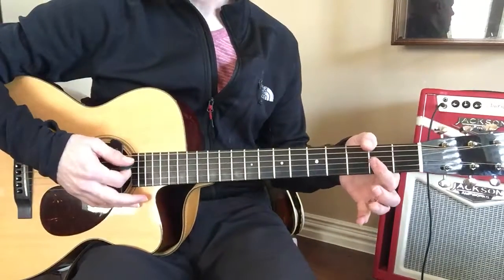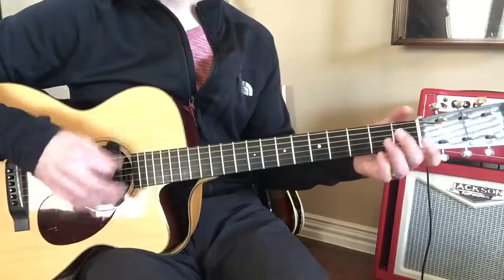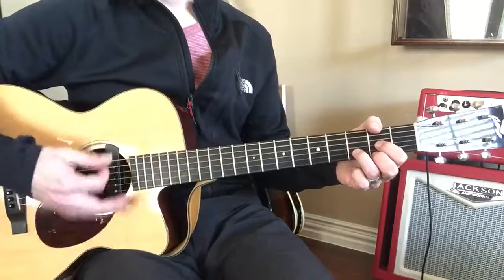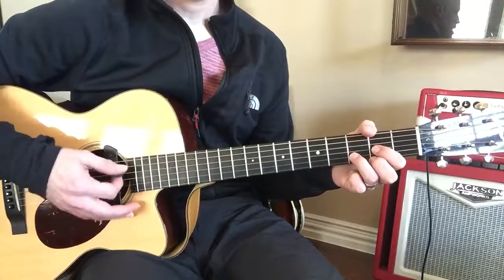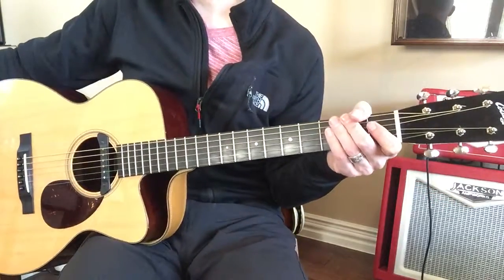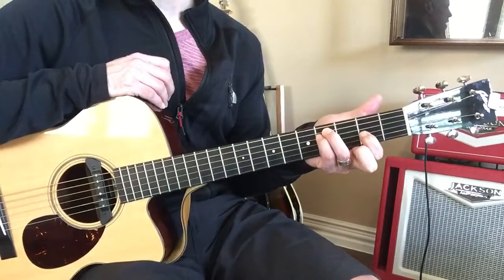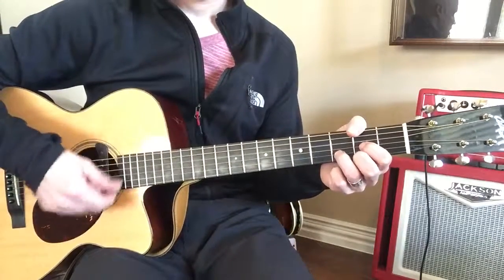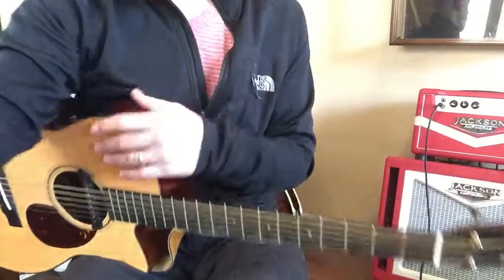Cigarette - (5/8)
Guitar lessons.